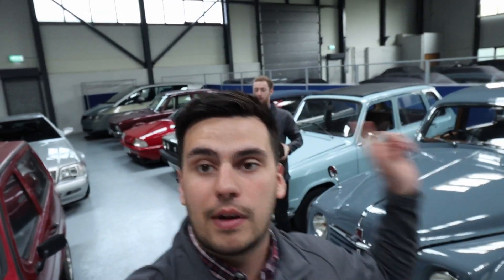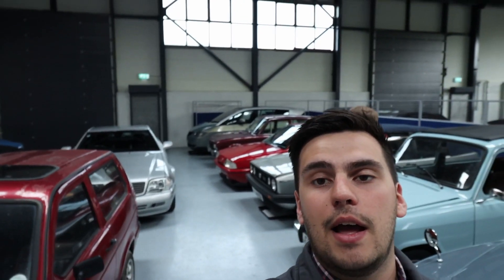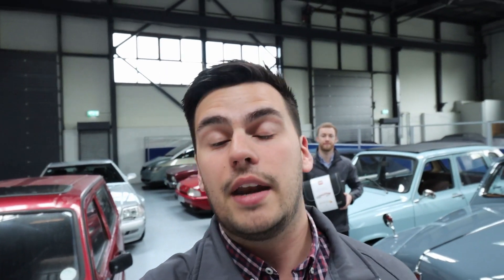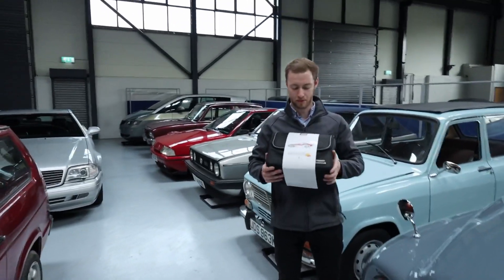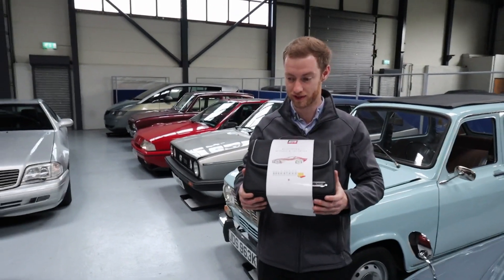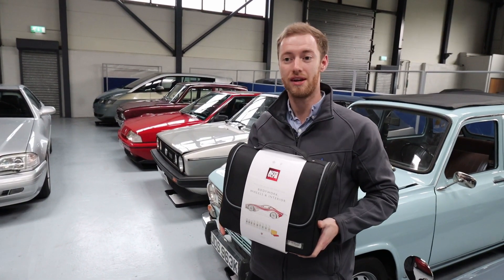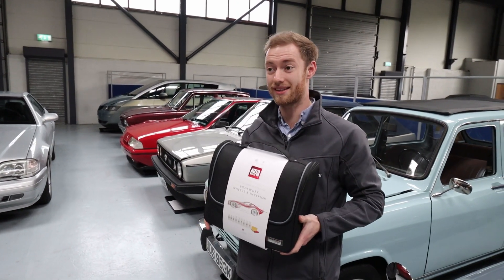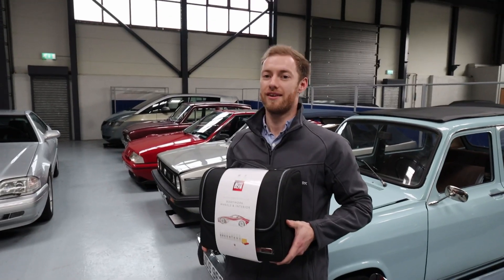GIVEAWAY!!! - Autoglym set, free giveaway, could you be the lucky winner?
How to enter:
1. Head over to the Manor Park Classics Facebook page.
2. Find the post of this video.

3. On the Facebook post, comment a photo of the best car you have ever owned ( your favourite).

Cheshire
WA7 1TA